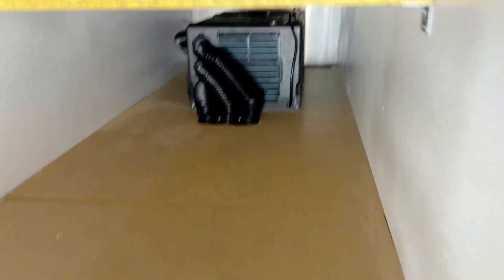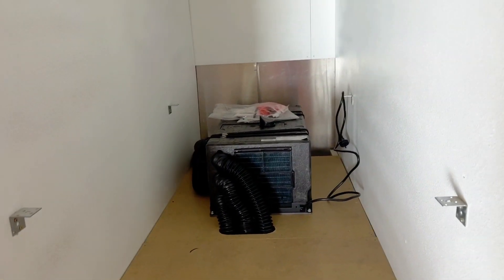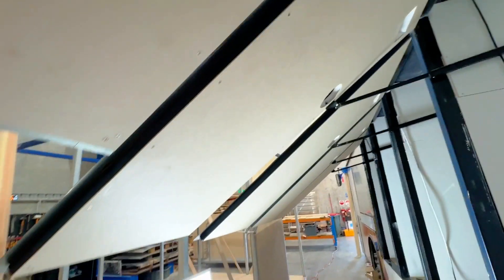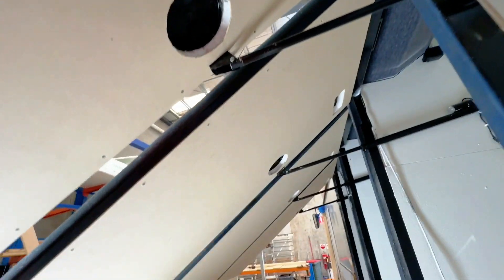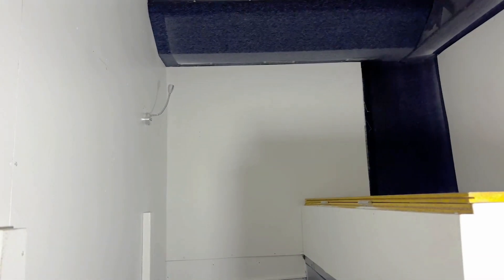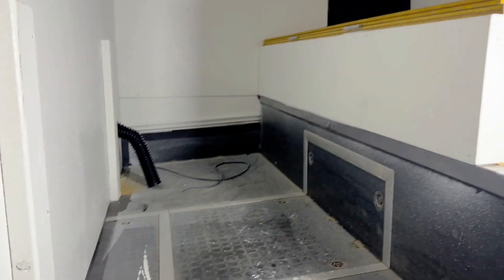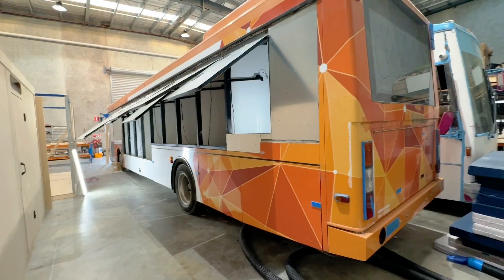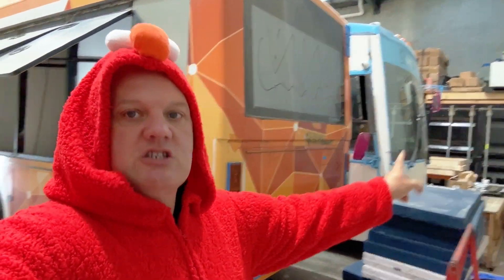sleepbus® | Build project update | April 2024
sleepbus® provides a safe, temporary overnight accommodation service, getting people off the street by offering an immediate, first stop, cost-effective solution for our society’s most vulnerable; catching them early until they can get back on their feet.
sleepbus® is an Australian Registered DGR not-for-profit charity.